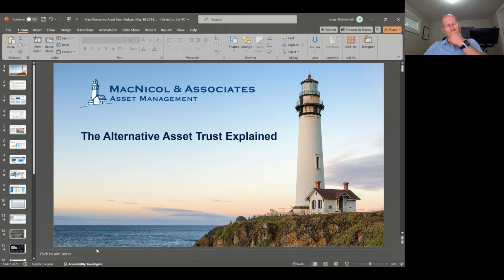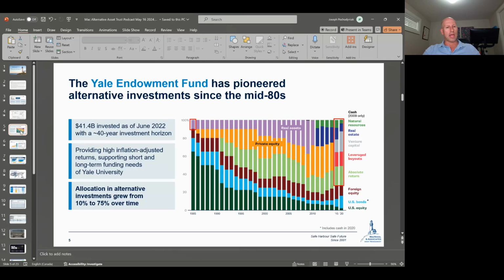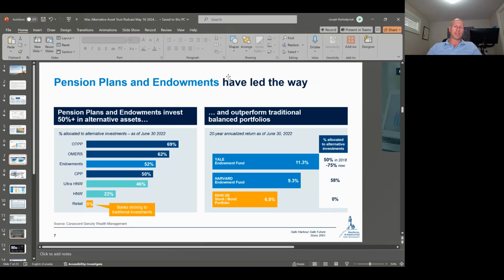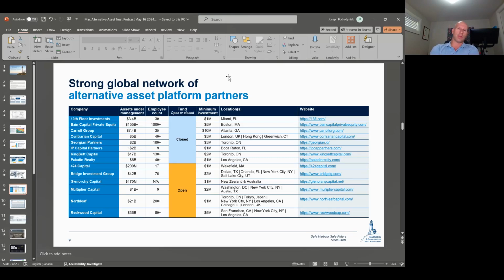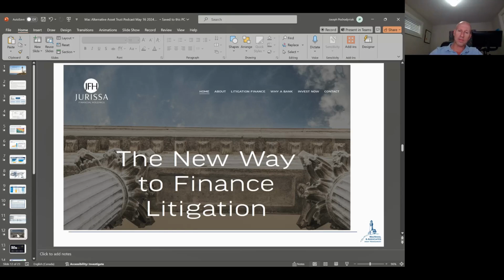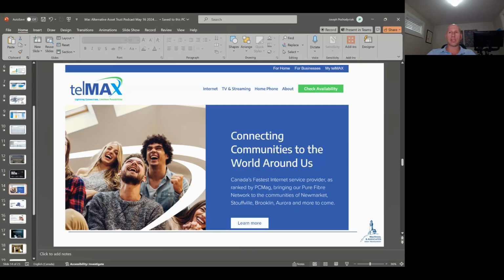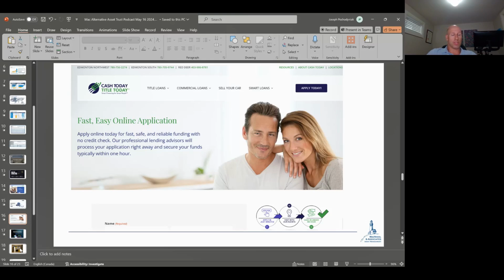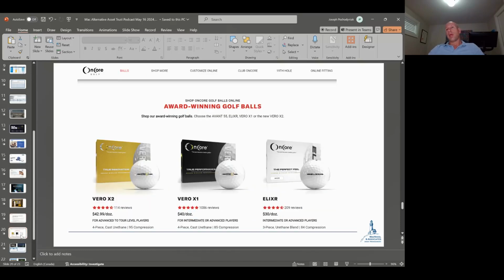Episode 1 - Alternative Asset Trust Explained - May 21, 2024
Joe Pochodyniak and Ken Reid discuss the Alternative Asset Trust and the benefits of investing in alternative assets. They highlight the performance and volatility metrics of the Trust, as well as the liquidity and diversification benefits of alternative investments.

They also discuss some of the individual private companies that the Trust invests in, such as Jurissa, Real Vision, Telmax, Grata, Cash Today, Global Solutions Team, Pilot Coffee Roasters, OnCore Golf, and more. They emphasize the importance of long-term focus and the value of partnerships with experienced sponsors in the alternative space. The Trust is accessible to various types of investors and can be included in different types of accounts.